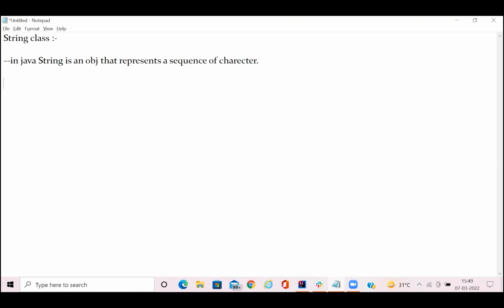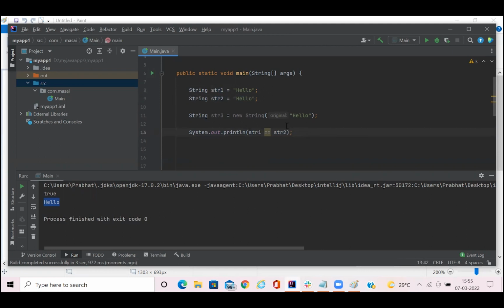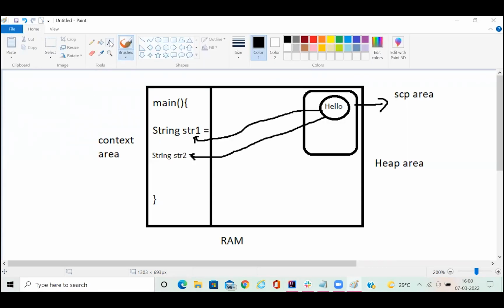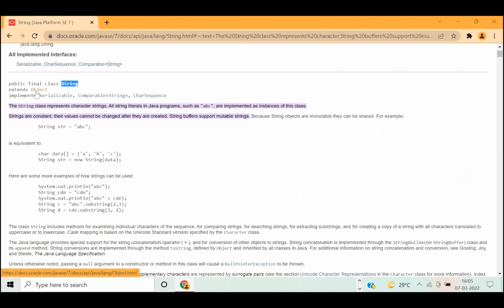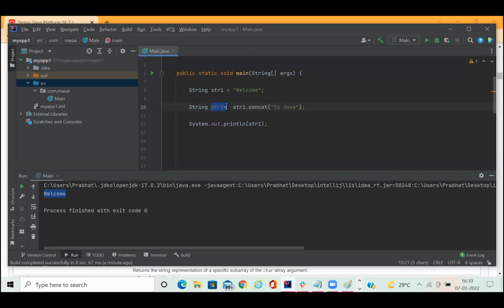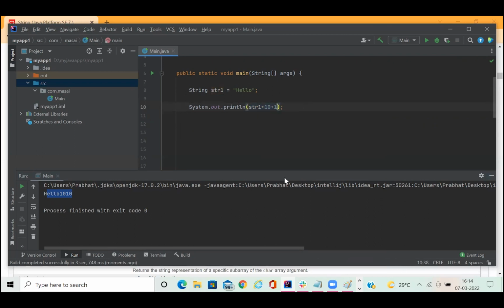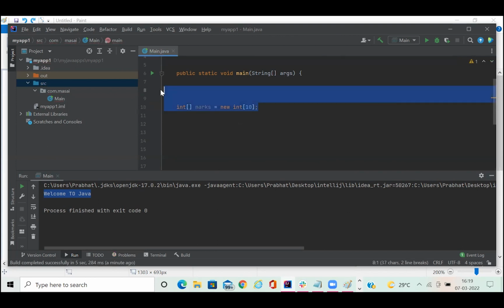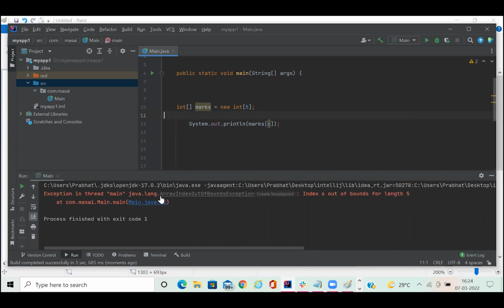String and array in Java | Tutorial by Ratan Lal Gupta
Dive into the world of Java String Handling and Array manipulation with this video. Explore the intricacies of String operations, including concatenation, substring, and manipulation using built-in methods. Additionally, get a brief introduction to Java arrays and their fundamental role in storing and managing data efficiently. Whether you're a novice or seasoned developer, this video offers valuable insights to enhance your Java programming skills. Master the art of working with strings and arrays, empowering you to write more robust and flexible Java code.